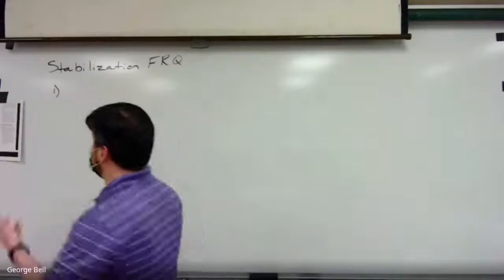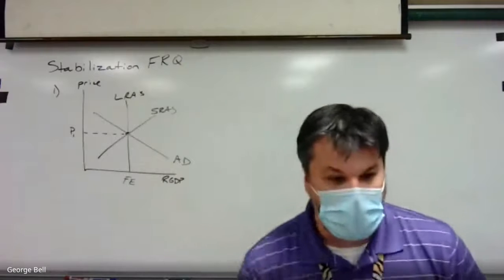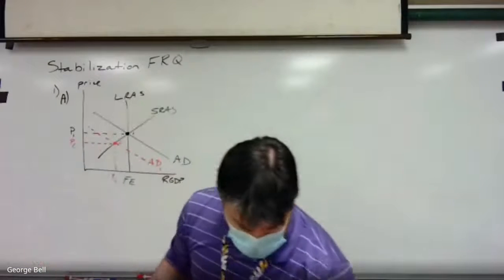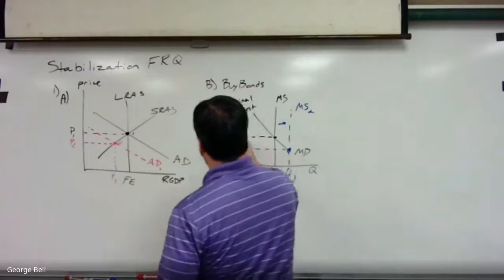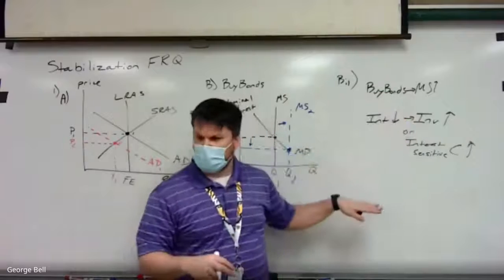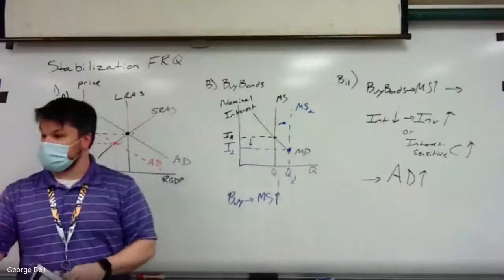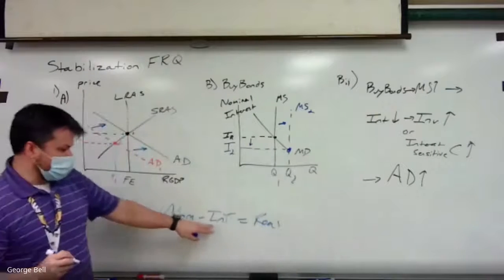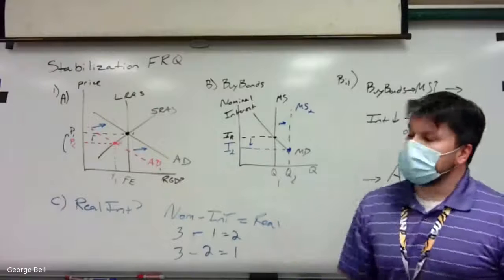Stabilization FRQ AD AS and Money Market